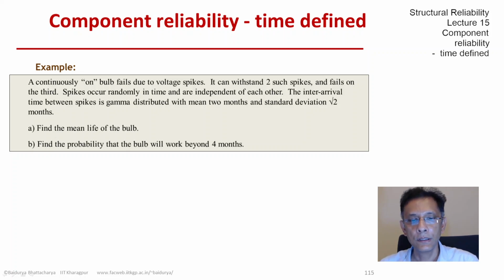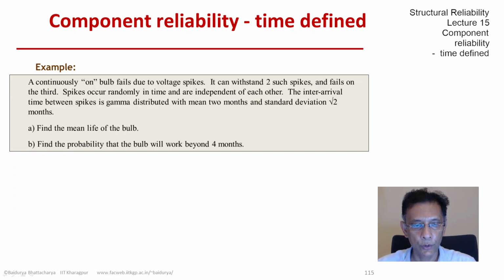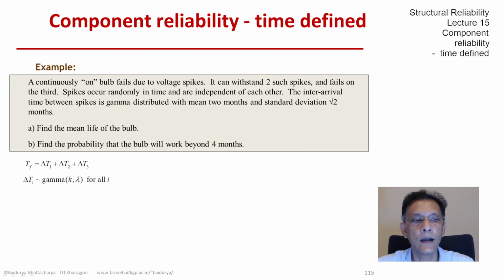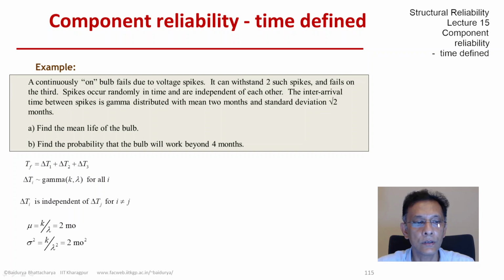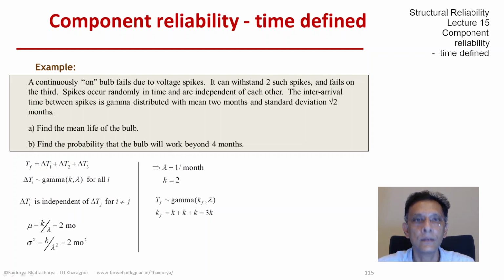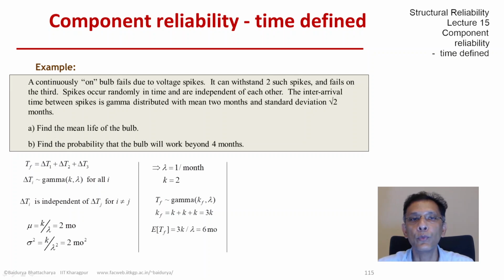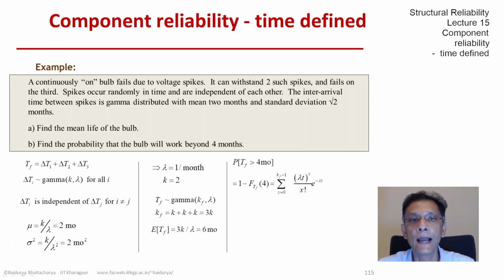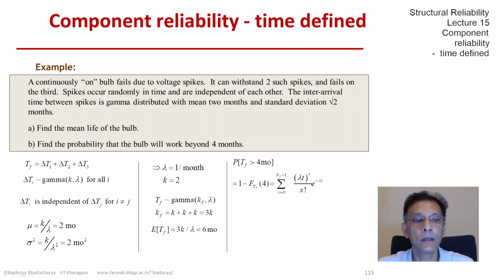STRUCTURAL RELIABILITY Lecture 15 module 09: Poisson arrival of shocks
Example: Gamma TTF